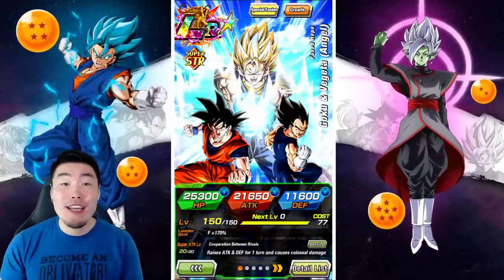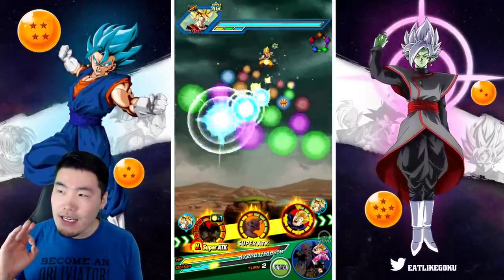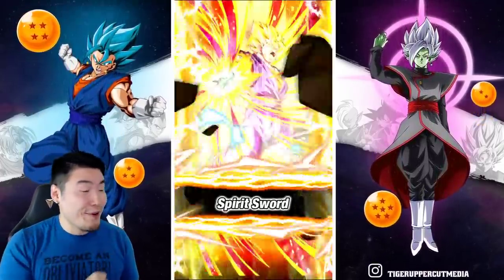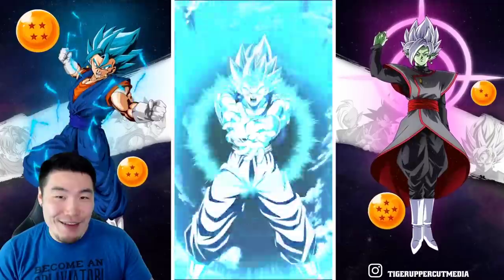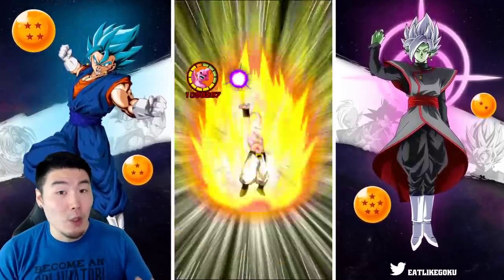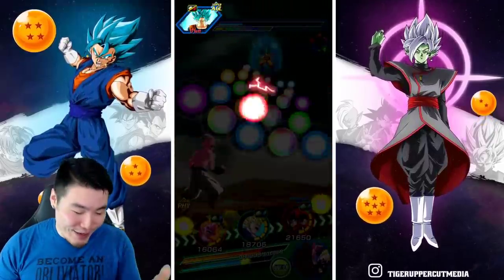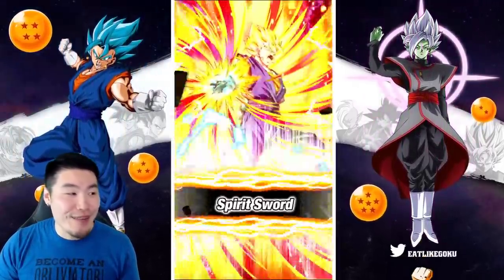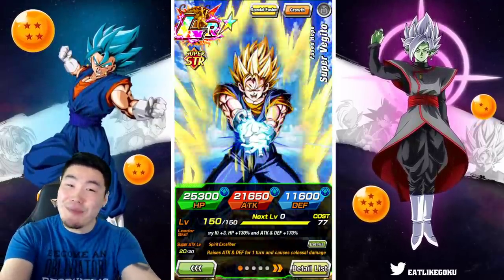UNBELIEVABLY BROKEN!! LR Super Vegito ULTIMATE Showcase (Rainbow/MAX Links) | DBZ Dokkan Battle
Check out what the NEW LR Super Vegito can do when FULLY MAXED OUT.